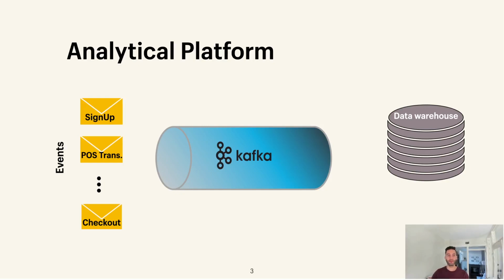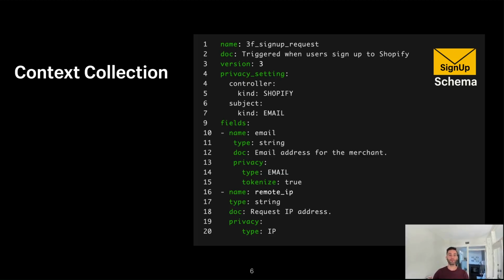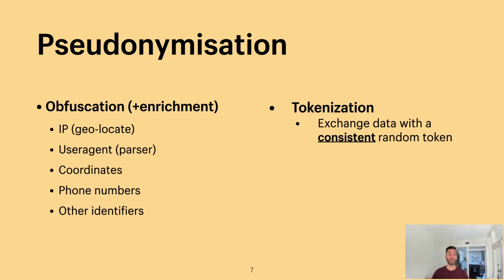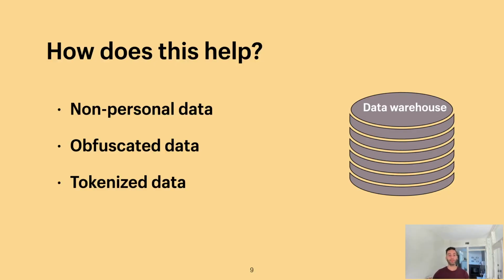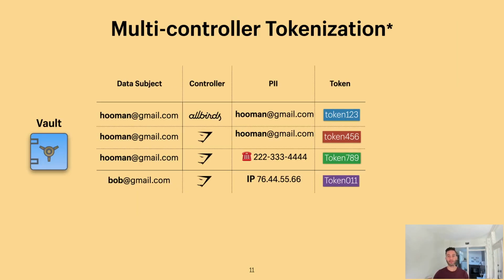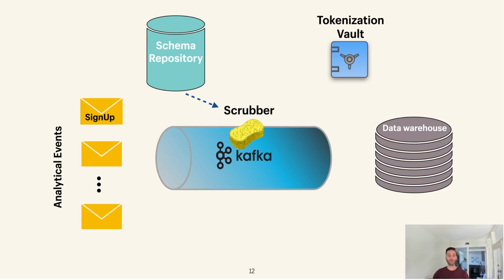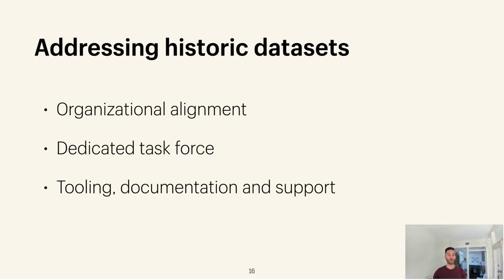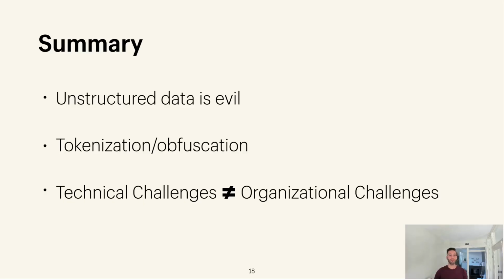PEPR 2021: Session 8.3 - Deleting the Undeletable